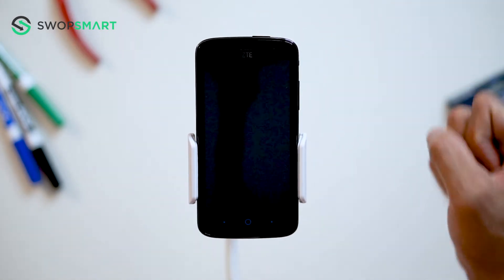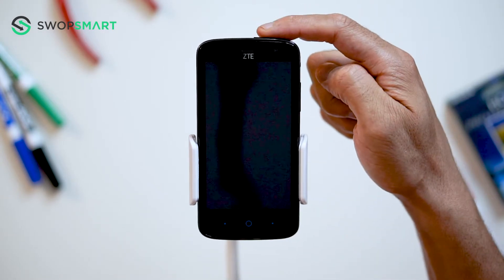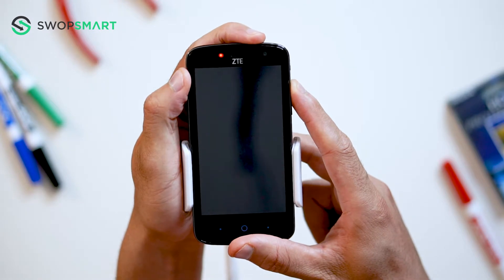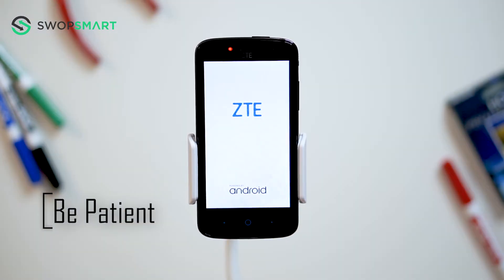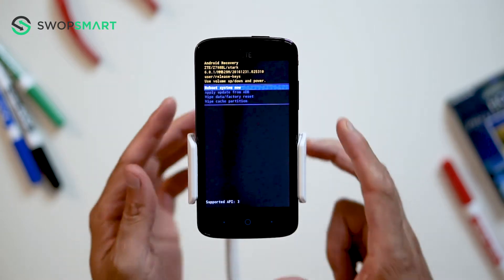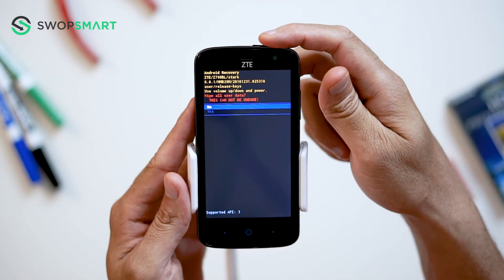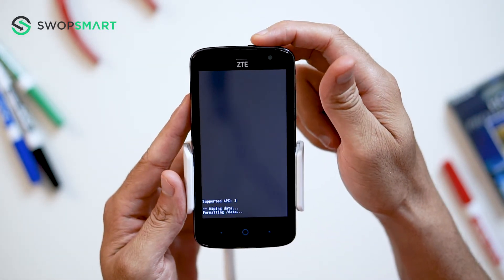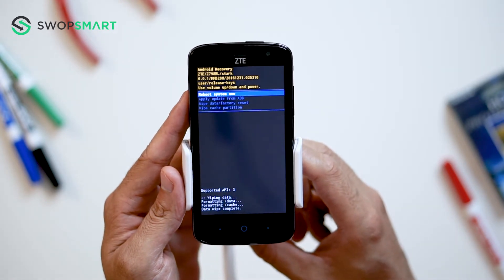How to Restore ZTE Majestic Pro to Factory Settings - Hard Reset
Learn how to hard reset your ZTE Majestic Pro by following this video. The instructions on this video can be used on all variants of the ZTE Majestic Pro including ZTE Majestic Pro.

Tutorial works on models:
ZTE Majestic Pro

My Gear

How much is your ZTE Majestic Pro?